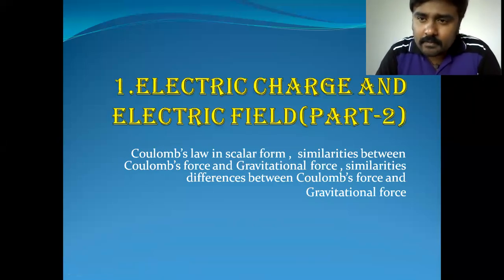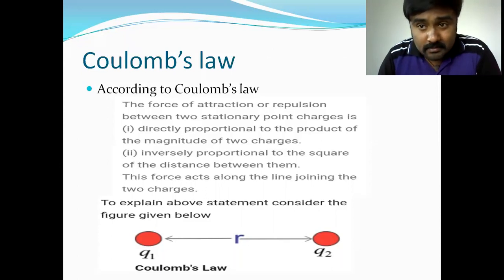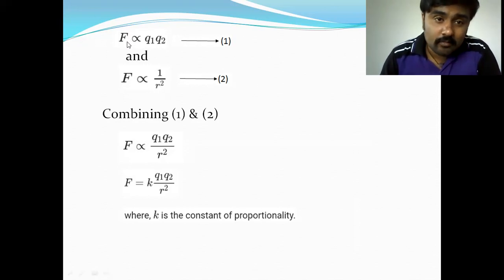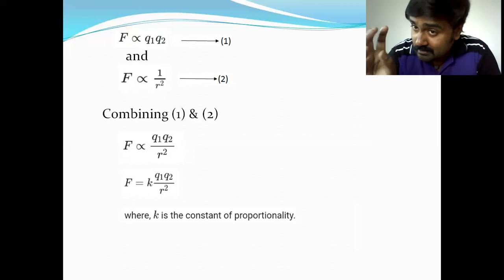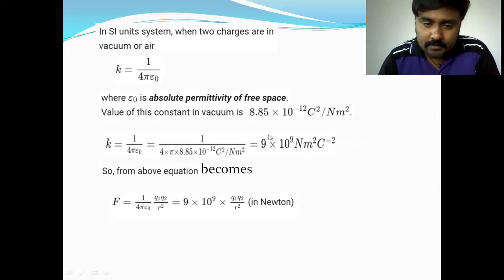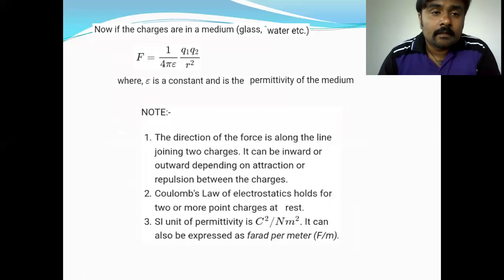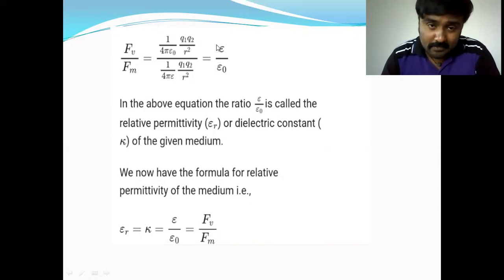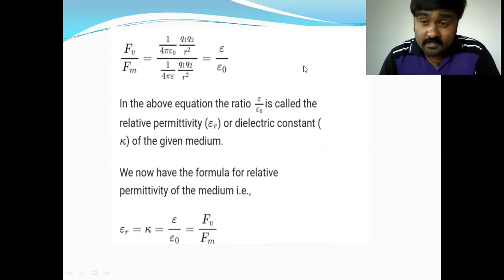Electric charge and electric field (Class-2)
Coulomb's inverse square law in scalar , similarities between Coulomb's force and Gravitational force , differences between Coulomb's force and Gravitational force